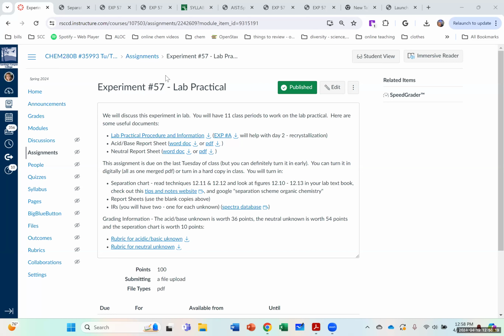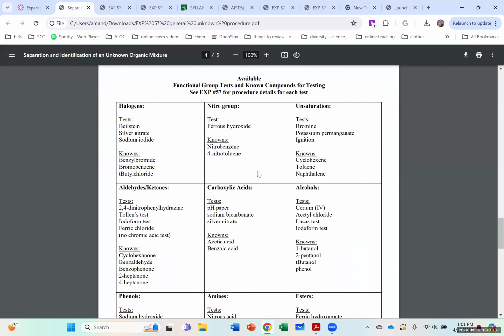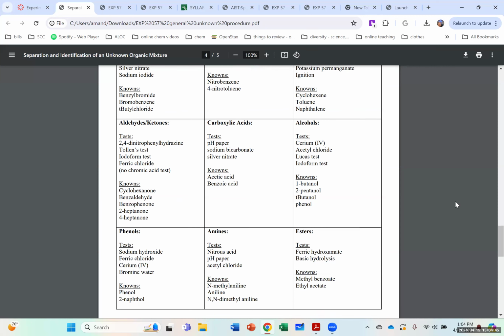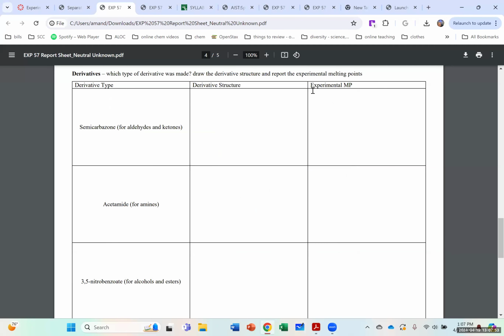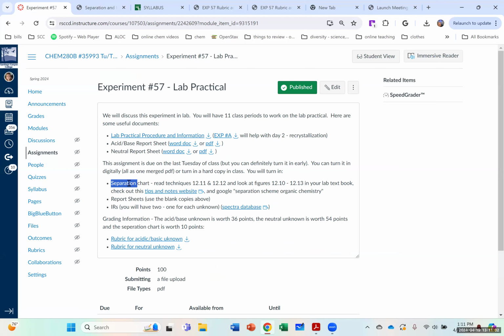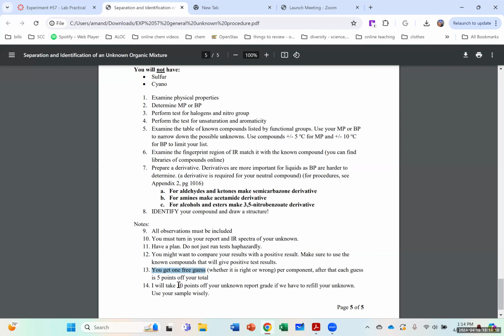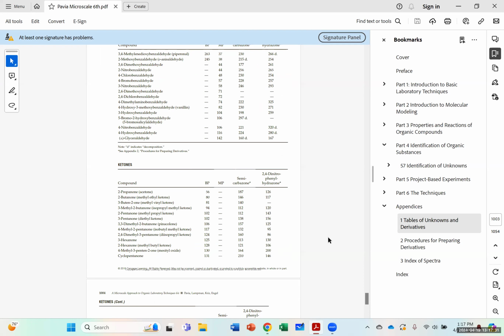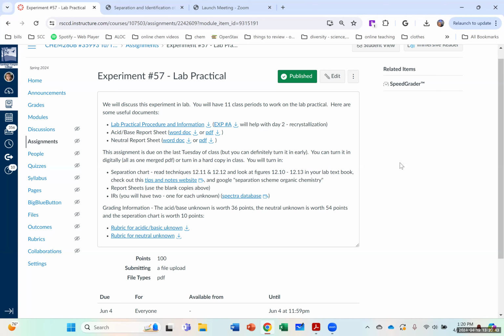Lab Practical Info 280B SP24